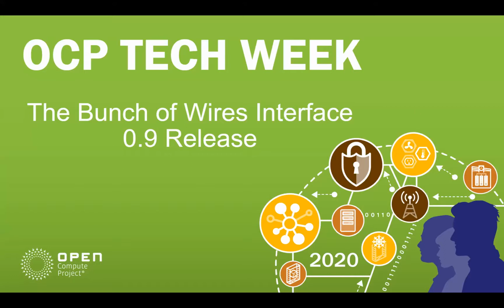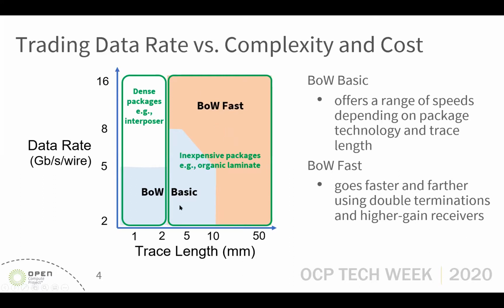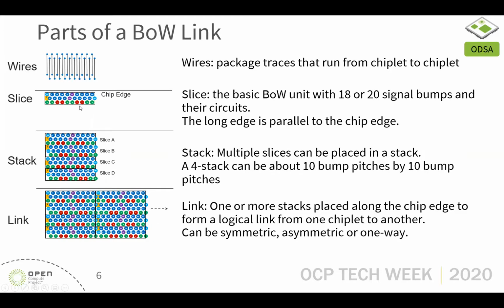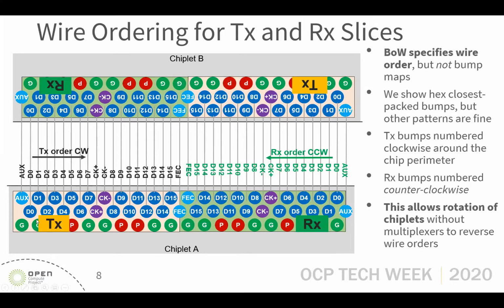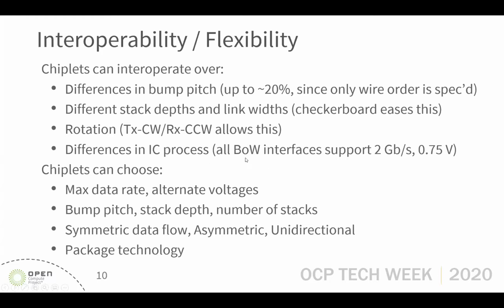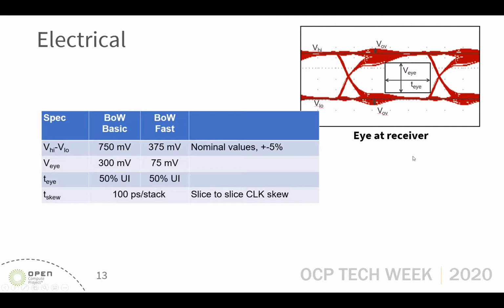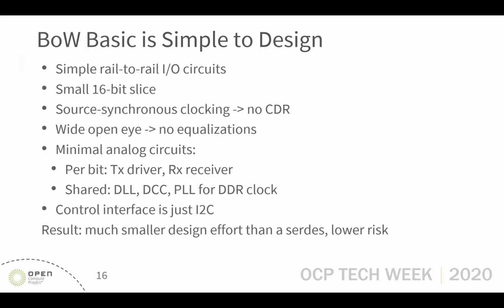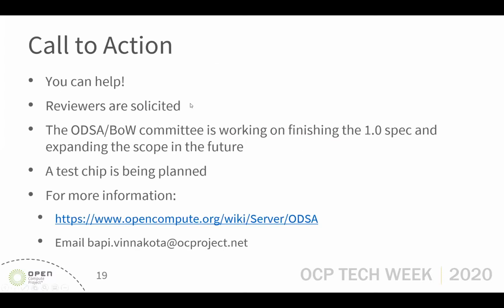OCP 2020 Tech Week: The Bunch of Wires Interface 1.0 Release